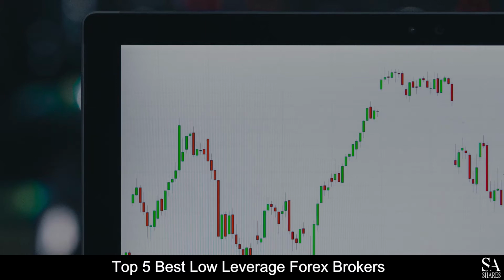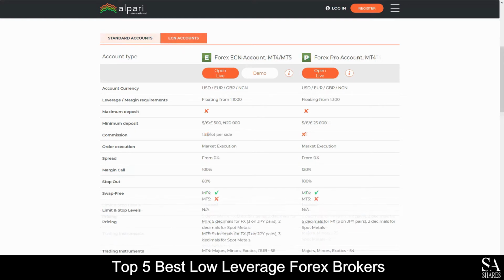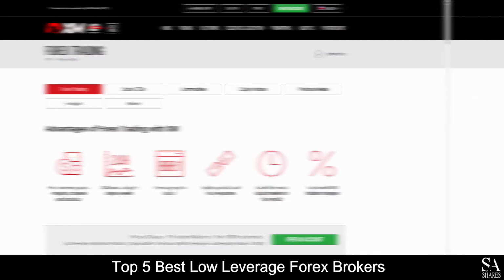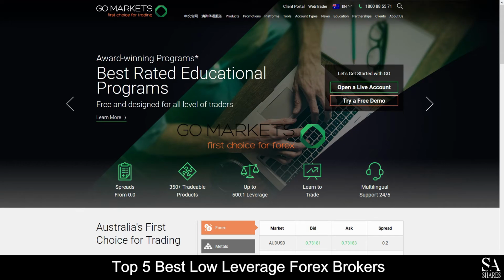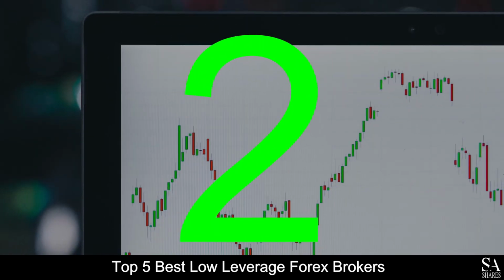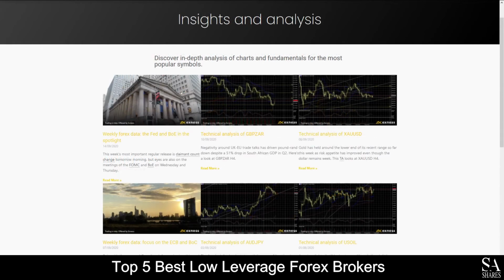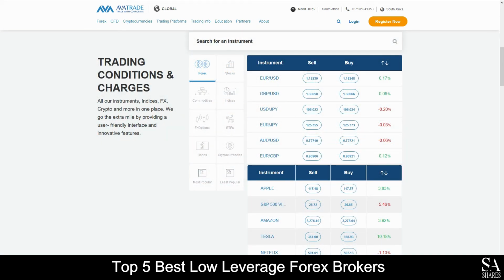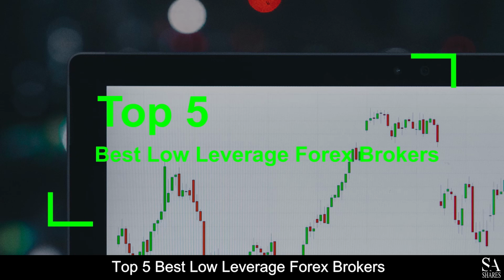TOP 5 BEST Low Leverage Forex Brokers (revealed ) 🔎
In this video, we will go through the Top 5 best low leverage Forex Brokers that you can trade with now.

0:44  Alpari
2:08 XM
3:24 Go Markets
4:33 Exness
5:45 Avatrade

Read our video script:

Coming in first at number five on our list, we have Alpari

Alpari is a globally recognized fully regulated online financial broker that specializes in trading through Forex, Metals, commodities, stocks, indices, and cryptocurrencies.
Featured platforms for live and demo accounts are available on Meta Trader 4 and 5 which are supported on windows, iOS and Android operating systems.
Their accounts feature Forex standard, micro, Forex ecn and pro accounts with up to 4 tradeable base currency options, floating and fixed spreads, swap free options and more. Alpari allows you to change your leverage giving you the freedom to set your own leverage.
However, lowering your leverage will subject you to stricter margin requirements, says Alpari.
Alpari also provides their very own beginners guide panel which takes you through all the fundamentals of forex trading and strategies as well as a variety of webinars that you can sign up to if you are looking for any additional education.

Coming in at number 4 we have XM

XM is an online fully regulated global financial broker that specializes in trading through Forex, Stocks, commodities, indices, metals, energies, and shares.
Featured platforms are available on Meta Trader 4 and Meta Trader 5 which are Supported on windows, iOS, and Android operating systems.
Their accounts feature Micro, standard, XM Ultra low and shares accounts that come equipped with Negative account balance protection, lower leverage, and a variety of tradable base currency options. XM offers flexible leverage from 1:1 up to 888:1 depending on the account type opened with them, allowing you to choose your desired risk level.
XM also offers their very own educational center which delves into various trading educational videos, a daily live stream, and free webinars that you can sign up to if you are looking for a more personal in-depth educational experience.

At number 3 we have Go Markets

Go Markets is an online fully regulated Australian Financial broker, that specializes in trading through Forex, Shares, Indices, metals, and commodities.
Featured platforms are available on Meta Trader 4 and 5 which is supported on Windows, iOS and Android operating systems.
Accounts are available on standard and Go Plus accounts with up to 9 base tradable currency options, a variety of market instruments and trading tools, lower leverage and more.
Go Markets also provides their very own trading academy which covers beginners guides to Forex trading, free forex educational courses as well as a variety of video tutorials to help you with any additional education you may be looking for.

Coming in at number two we have Exness

Exness, is an online fully regulated, globally recognized financial broker that specializes in trading through Forex, stocks, indices, cryptocurrencies, metals, and energies.
Platforms are available on Meta Trader 4, Meta Trader 5 and their very own web terminal which is supported on windows, iOS and Android operating systems.
Featured accounts are provided on standard, Raw Spread, Zero and Pro accounts with low minimum deposits, lower spreads as well as the option to select the leverage that works for you under certain conditions
Exness also provides their very own trading academy which delves into the essentials of trading, multilingual video guides, market insight and analysis as well as their upcoming webinars for you to browse through as you please.

At last but not least coming in at number one on our list of the top 5 best low leverage forex brokers, we have Avatrade

AvaTrade is an online, globally recognized fully regulated financial broker that specializes in trading through more than 250 instruments which include more than 60 currency pairs, major stock indices, cryptocurrencies, commodities, bonds, individual shares and.
Their accounts feature Retail, professional, spread betting, standard, VIP and Crypto accounts which include lower leverage, Negative balance protection, risk warnings and access to a variety of educational tools and services. Avatrade provides a variety of leverage options depending on the platform and product that you select.